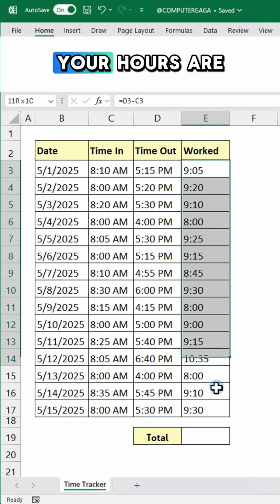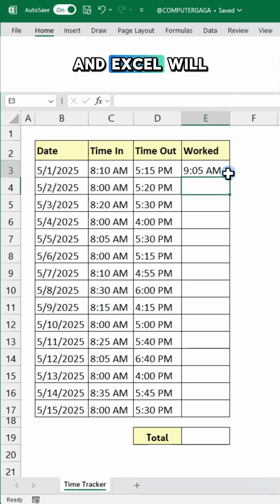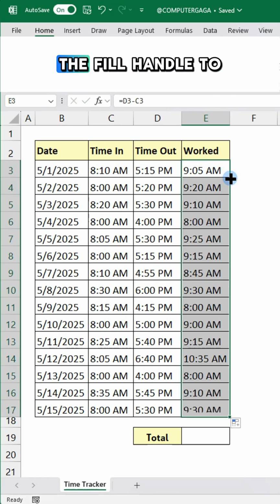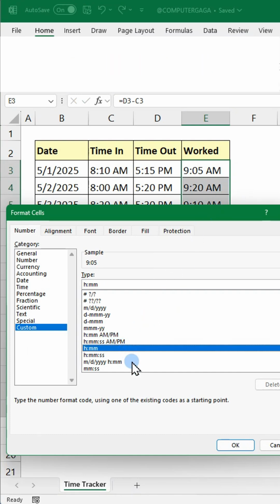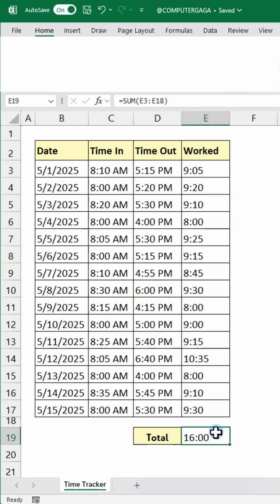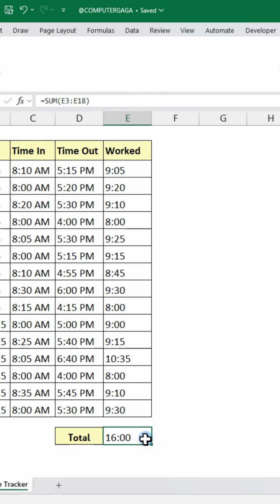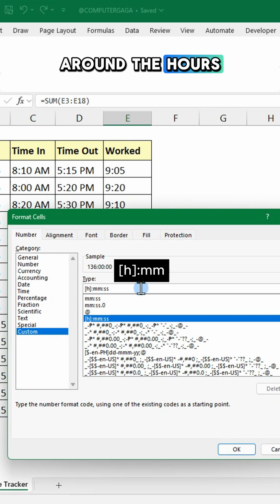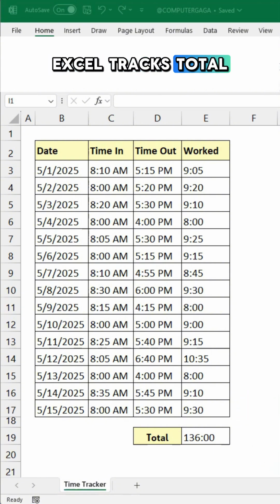Excel Tips #76: Track Work Hours Accurately in Excel ⌚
Want to ensure your hours are tracked correctly in Excel? 📊 Follow these simple steps to maintain accurate records of your work time! ⏰ Keep organised and boost productivity! 💪